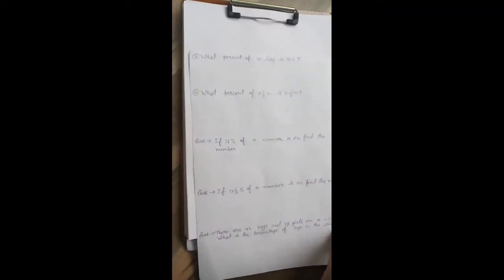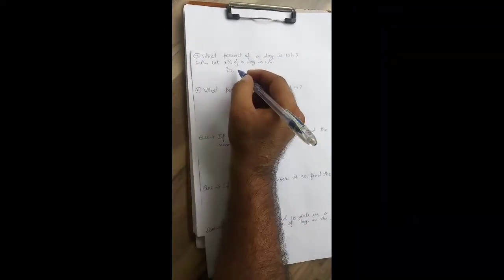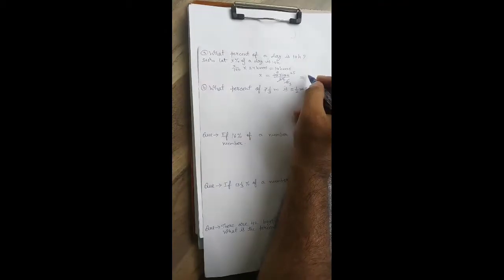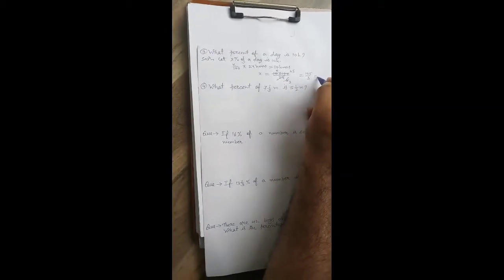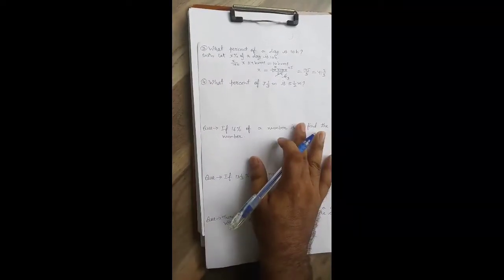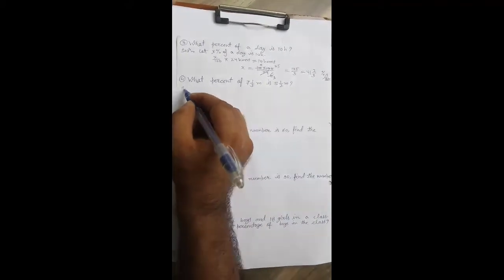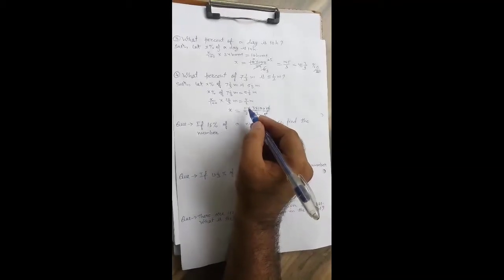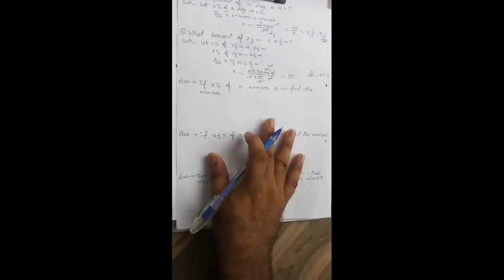Std 7th, Percentage part 2